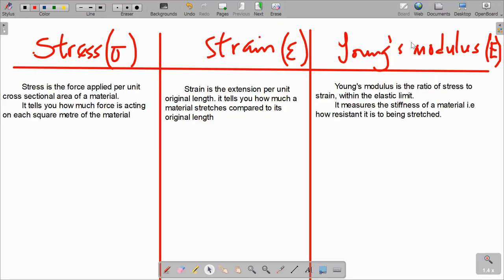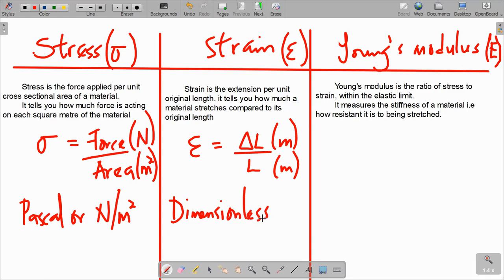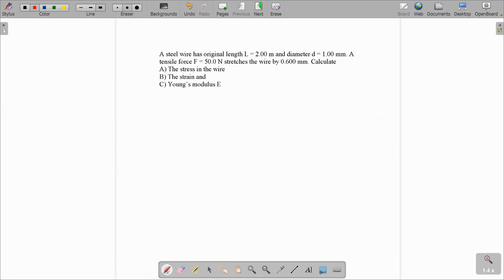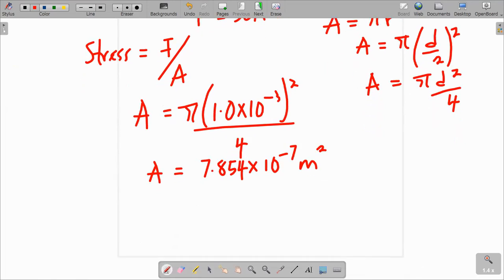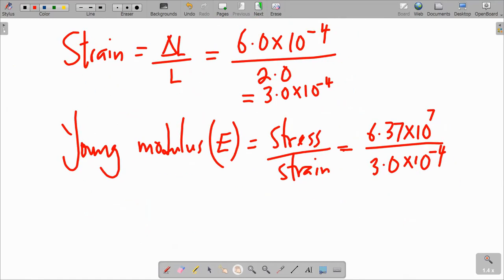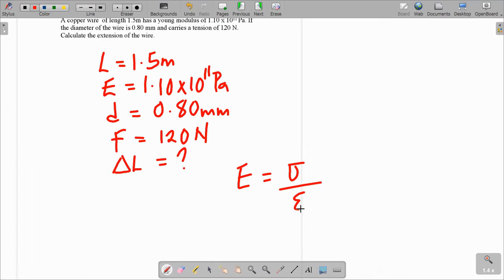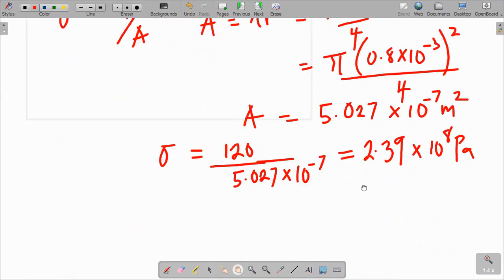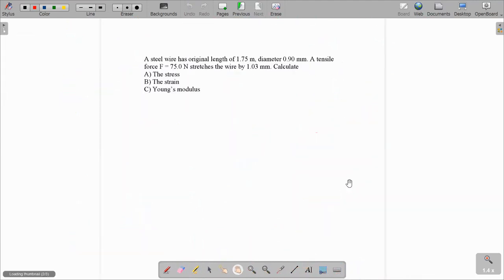IGCSE, OCR, AQA A level physics: Stress, Strain and Young's Modulus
Master Stress, Strain and Young’s Modulus in this complete A-Level Physics (Cambridge 9702) lesson!
This video explains:
✔ What stress and strain mean
✔ Hooke’s law and elastic behaviour
✔ Stress–strain graphs
✔ Young’s modulus and what it tells us about materials
✔ How to calculate stress, strain and E step-by-step
✔ Worked A-Level style questions
Perfect for:
Cambridge International AS/A Level 9702
Edexcel, OCR, AQA A-Level Physics
GCSE/IGCSE students preparing for higher level physics
Anyone learning mechanics & material properties

A Level Physics 9702, Young’s modulus, stress strain, elasticity,  Hooke’s law, Young modulus calculations, Cambridge physics revision.